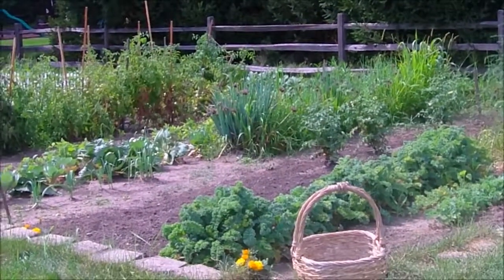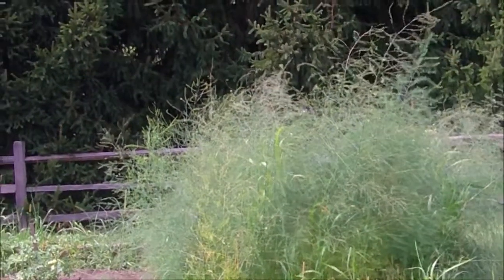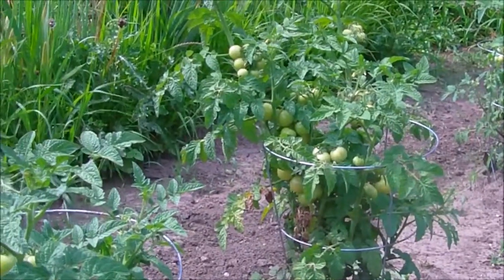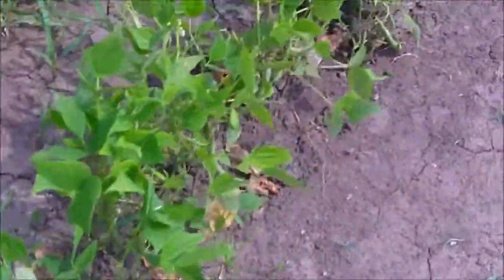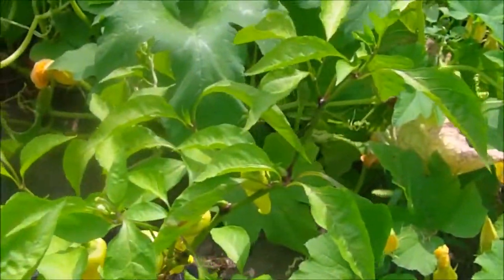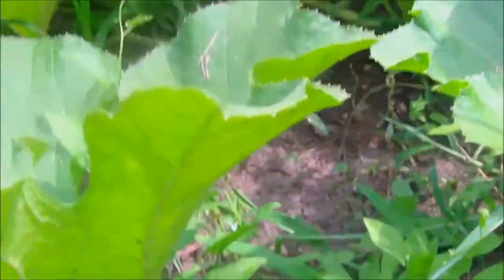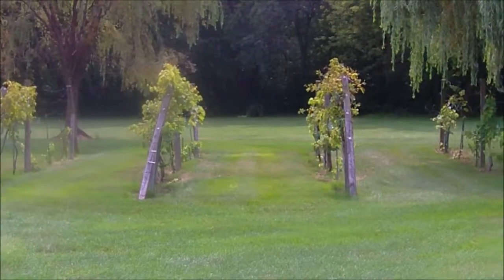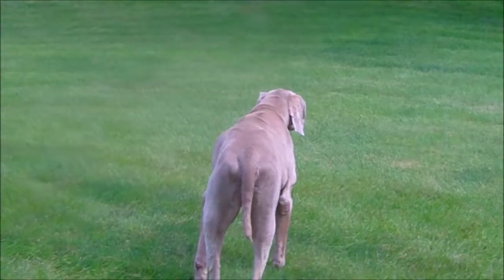The Vegetable Garden, August 2017